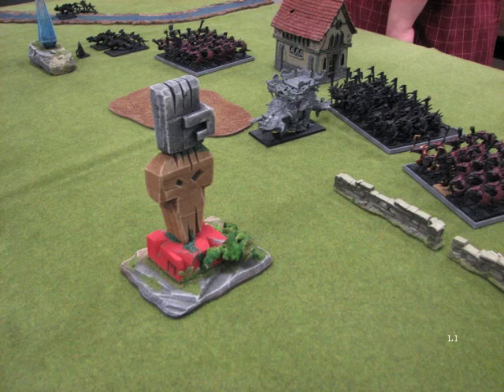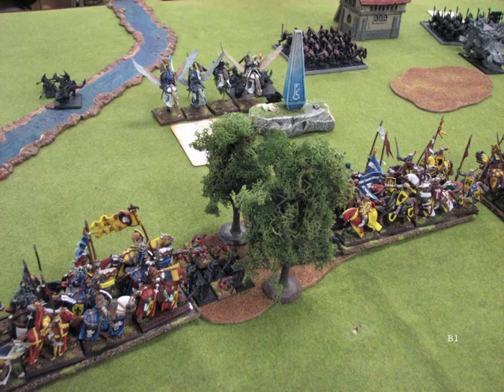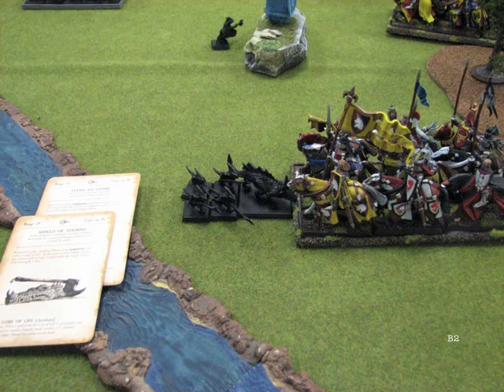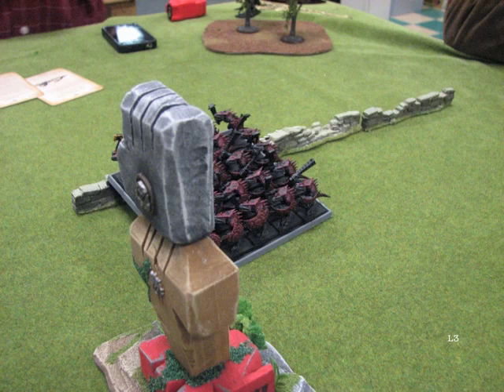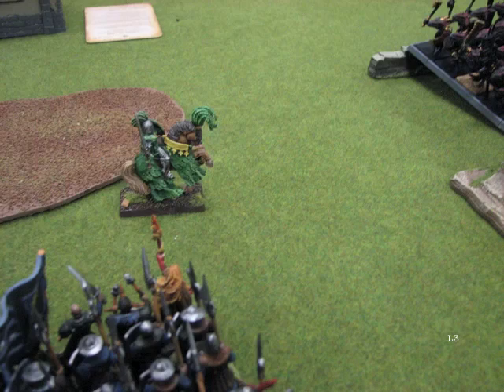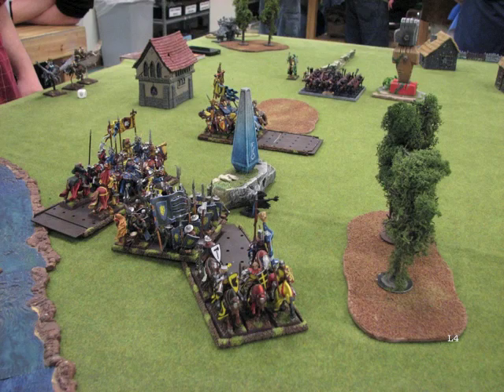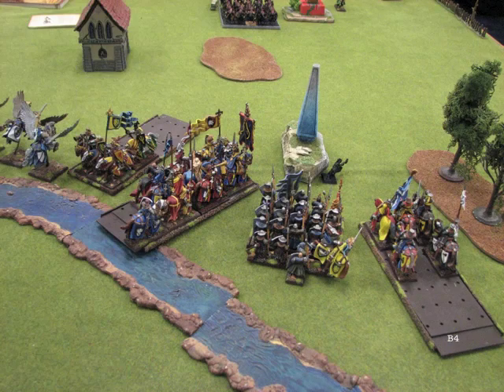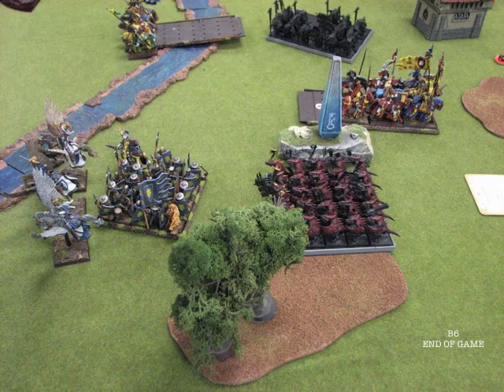123 Bretonnia vs Lizardmen May2011 warhammer fantasy battle report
Warhammer battle report between Bretonnians and Lizardmen